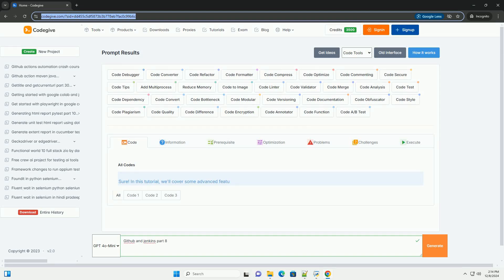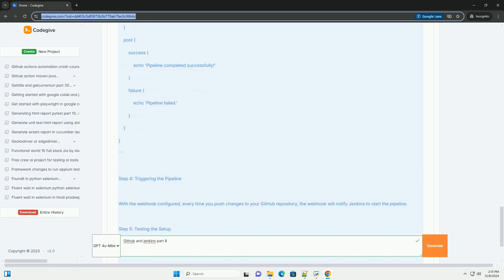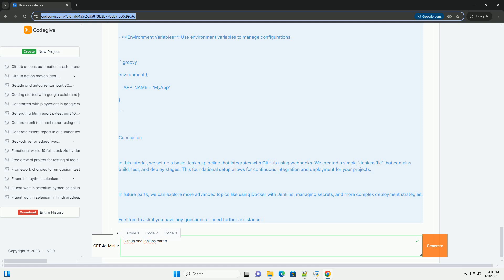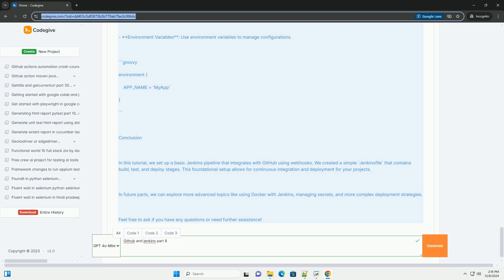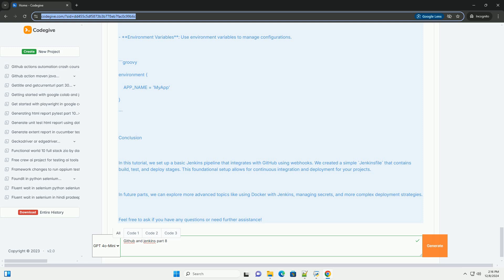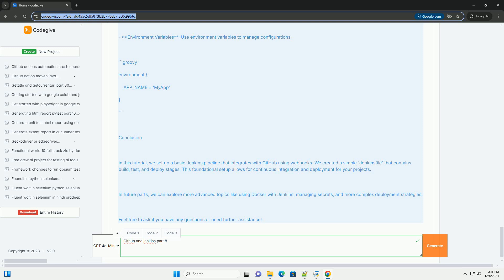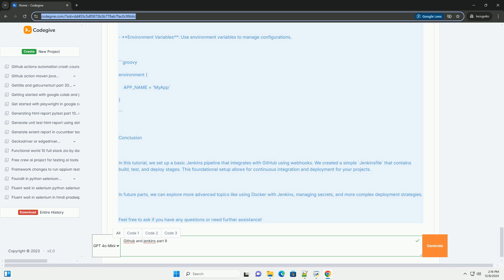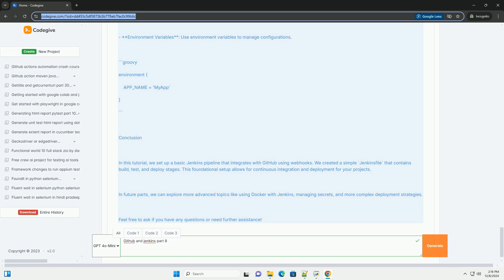github and jenkins part 8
sure! in this tutorial, we'll cover some advanced features of github and jenkins integration, specifically focusing on continuous integration/continuous deployment (ci/cd) practices. this is part 8 of our series, so we will build on previous concepts.

 part 8: advanced jenkins and github integration

 objective:
1. set up a jenkins pipeline that integrates with github.
2. use webhooks for automatic builds on code push.
3. implement testing and deployment stages in the pipeline.

 prerequisites:
- jenkins installed and running.
- a github repository to work with.
- basic knowledge of jenkins and github.
- access to jenkins and github.

 step 1: setting up webhooks in github

1. **go to your github repository**.
2. click on **settings**  **webhooks**  **add webhook**.
3. in the "payload url" field, enter your jenkins server url followed by `/github-webhook/`. for example: `
4. change the **content type** to `application/json`.
5. select the **just the push event** option.
6. click **add webhook**.

 step 2: jenkins configuration

1. **install github plugin**:
   - go to jenkins dashboard  manage jenkins  manage plugins.
   - search for "github" and install the github integration plugin.

2. **configure jenkins**:
   - go to manage jenkins  configure system.
   - add your github server details under "github" section.
   - add your github credentials.

 step 3: creating a jenkins pipeline

1. **create a new pipeline job**:
   - click on **new item**.
   - enter your job name and select **pipeline**.

2. **configure the pipeline**:
   - in the pipeline section, you can either define your pipeline script directly or point it to a `jenkinsfile` in your repository.

here’s an example of a simple `jenkinsfile` that includes build, test, and deploy stages:

```groovy
pipeline {
    agent any

    stages {
        stage('build') {
            steps {
                echo 'building...'
                // example: compile your code ...

selenium github releases
selenium github
selenium long term use
selenium github python
selenium how much is too much
selenium github example
selenium recommended daily intake
selenium github actions
selenium software benefits
selenium github projects
selenium jenkins
jenkins selenium grid
selenium jenkins pipeline
selenium jenkins github
jenkins selenium test
selenium jenkins docker
jenkins selenium python
selenium jenkins git integration